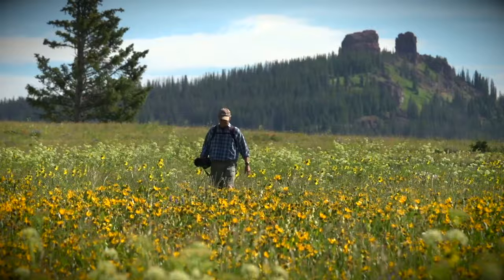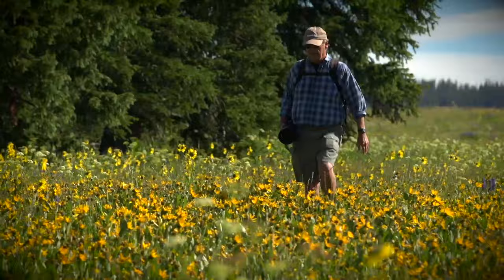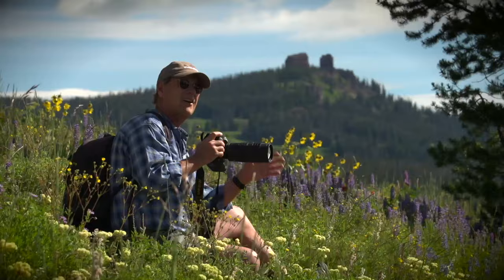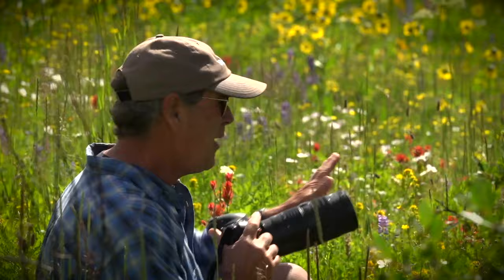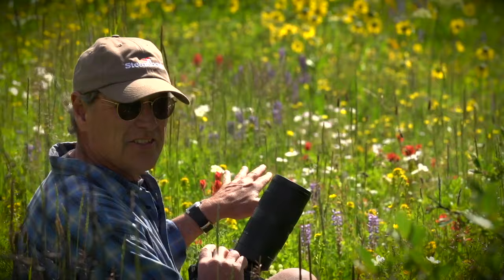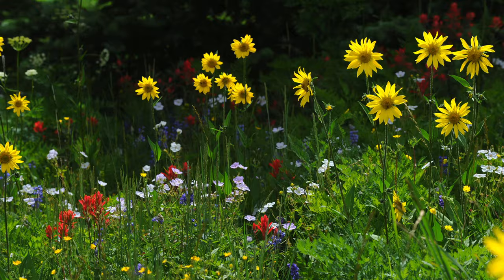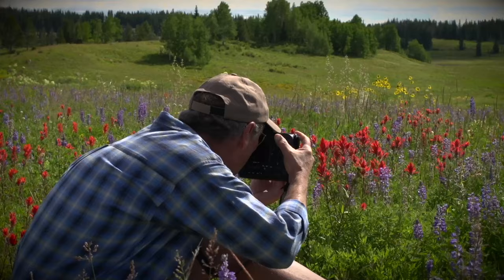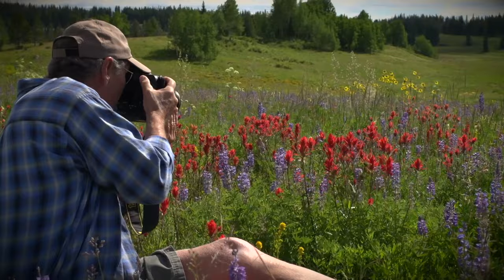Steamboat - Larry's Wildflower Photo Tips